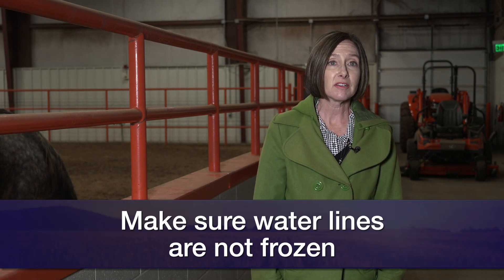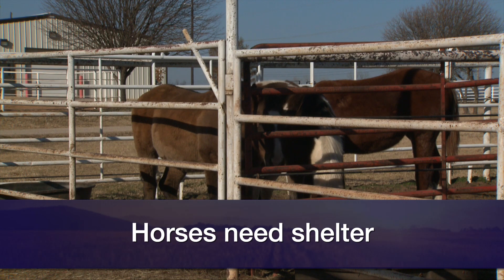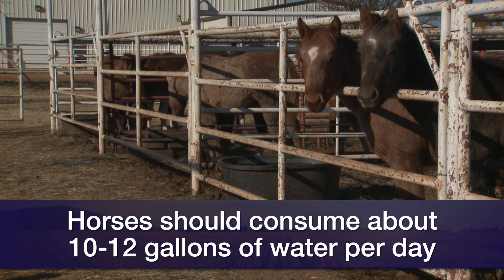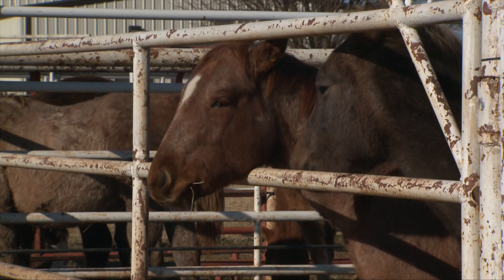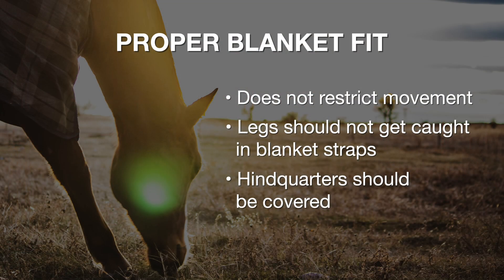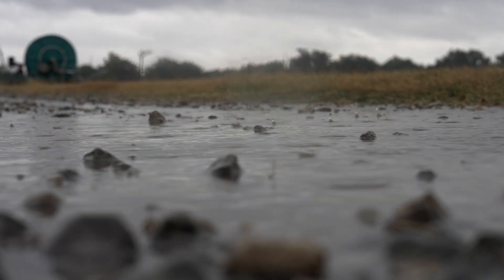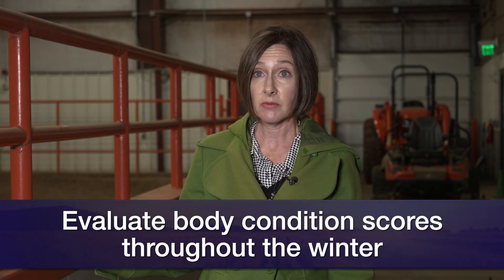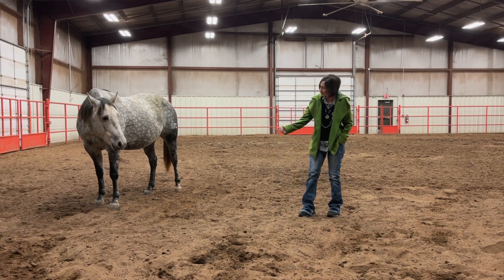Are Your Horses Ready for the Cold?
(Jan. 13, 2024) Kris Hiney, OSU Extension equine specialist, has tips for keeping horses warm and comfortable during the harsh elements of an Oklahoma winter.